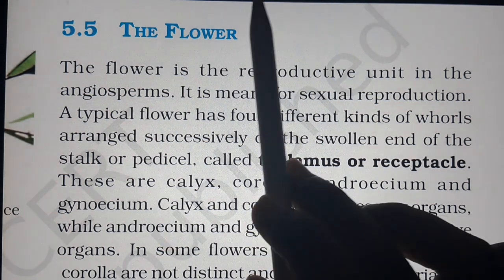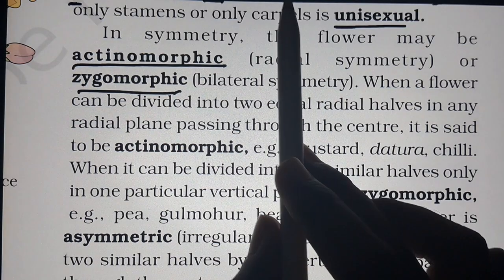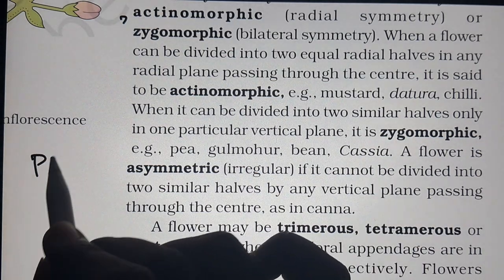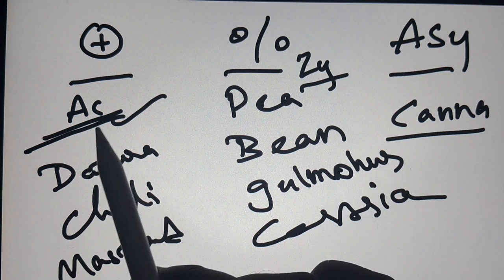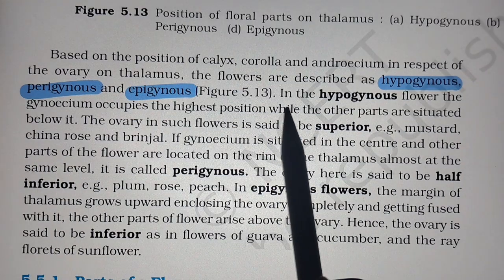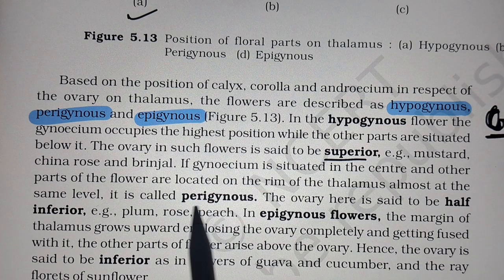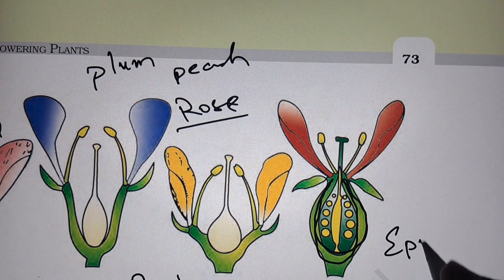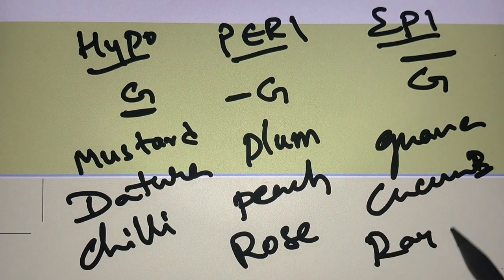The flower || morphology of flowering plants NCERT line to line